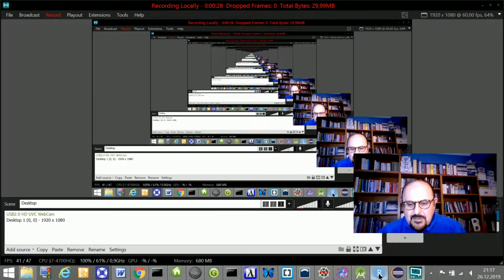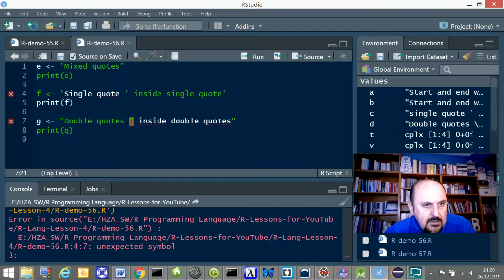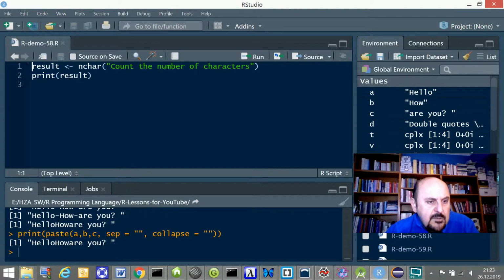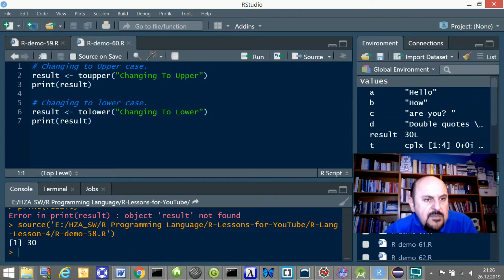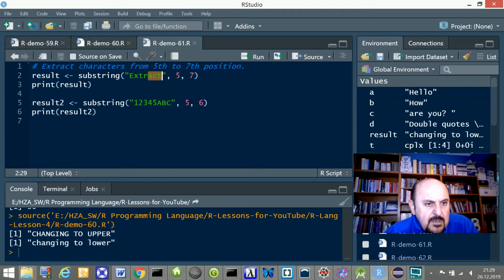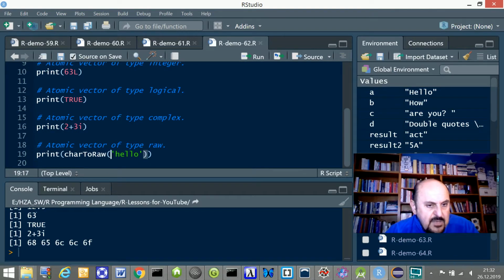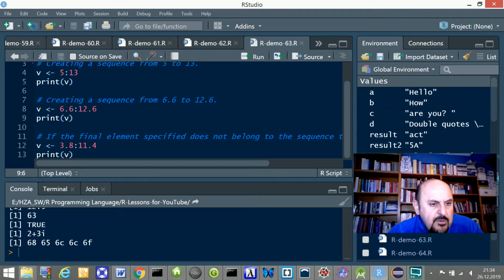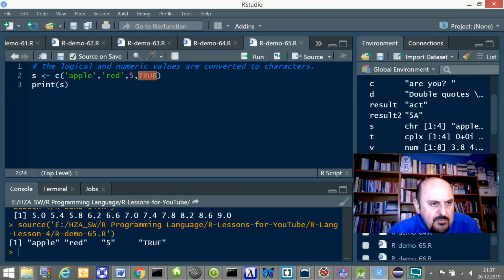R Programming Language Lessons on RStudio - 5